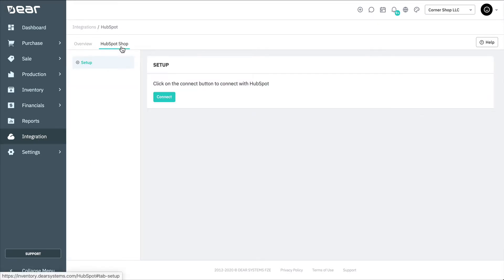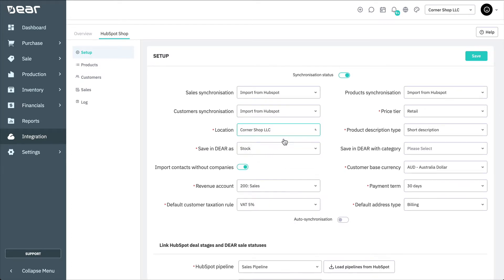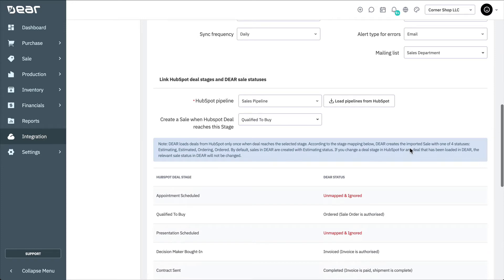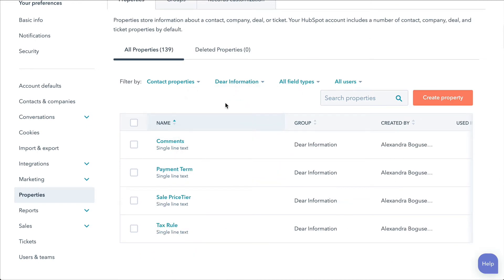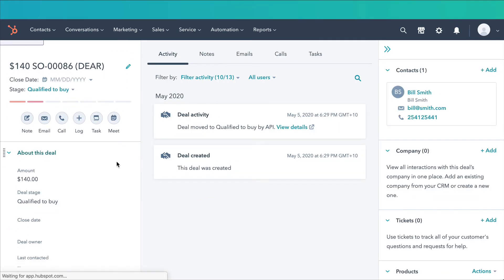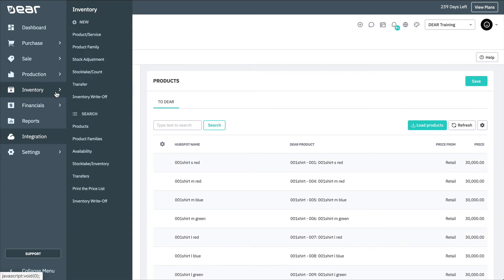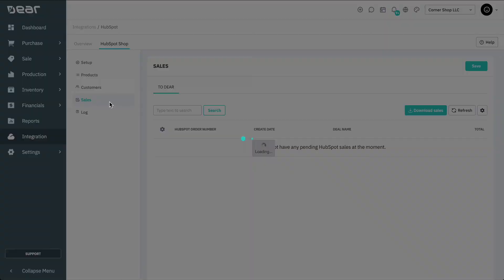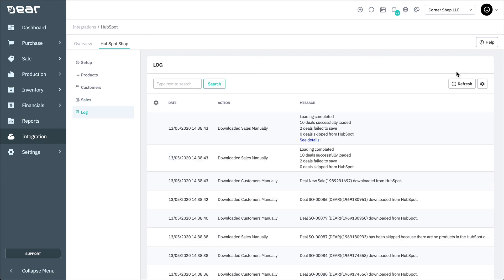Hubspot - Importing from Hubspot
DEAR supports synchronisation of Sales, Customers and Products with HubSpot via a dedicated integration.